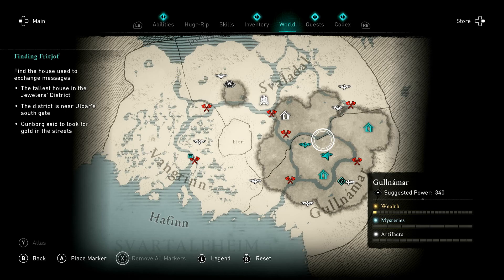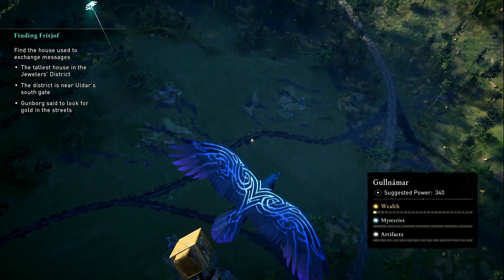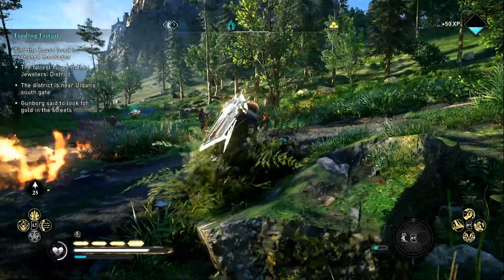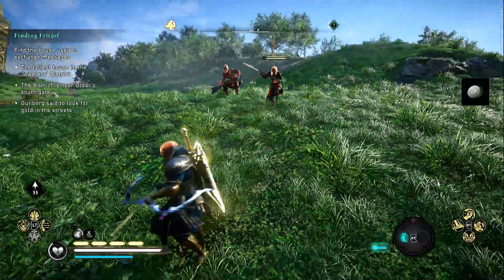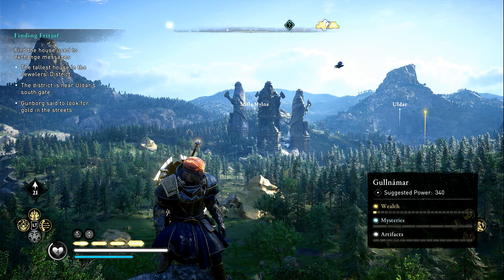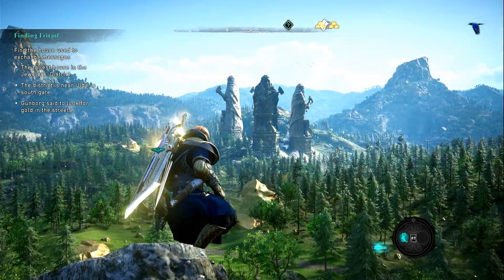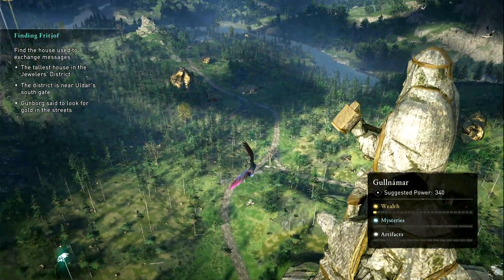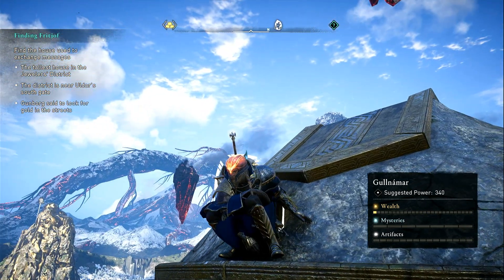AC Valhalla - How to get UNLIMITED PLATINUM in Dawn of Ragnarök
This video features an UNLIMITED Platinum FARMING method in Dawn of Ragnarök which is the expansion for AC Valhalla.